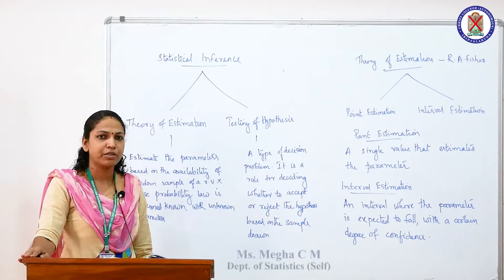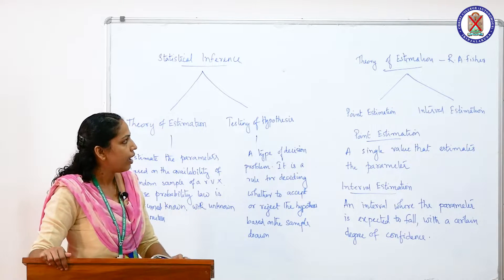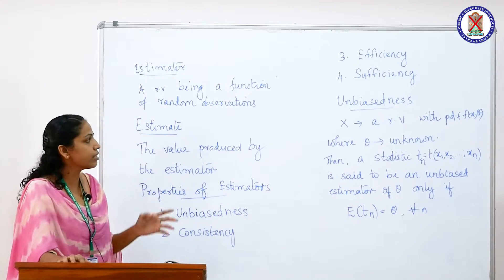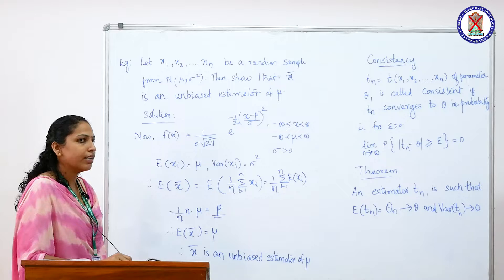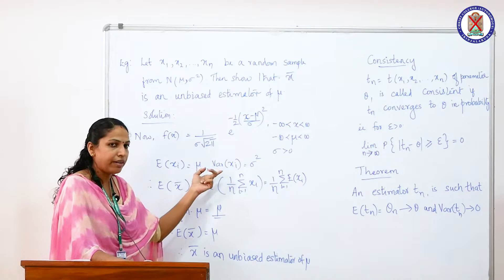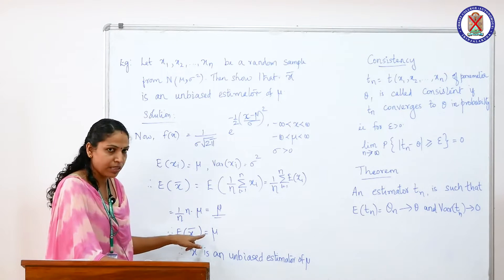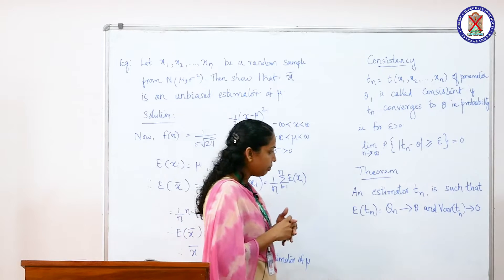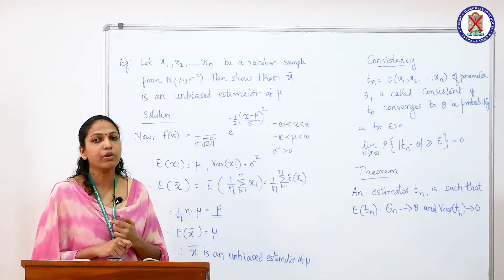Theory of Estimation - Part 1 | Christ OpenCourseWare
Statistical Inference
B Voc IT 4th Semester

Instructor : Ms. MEGHA C M